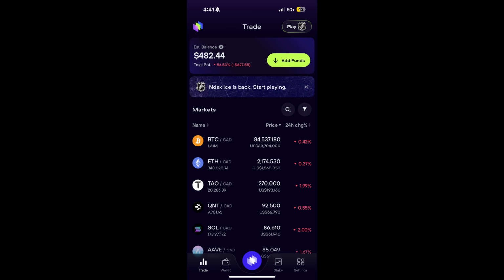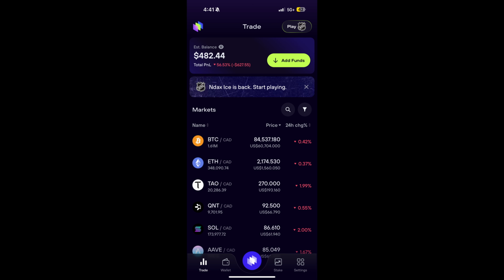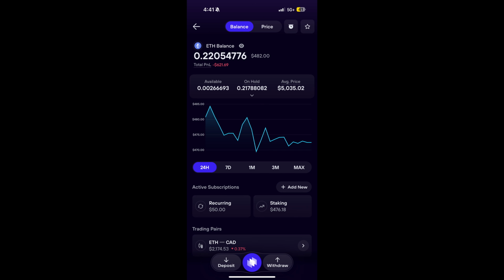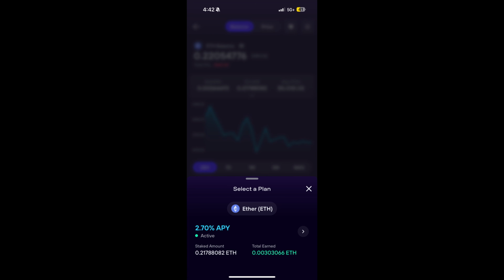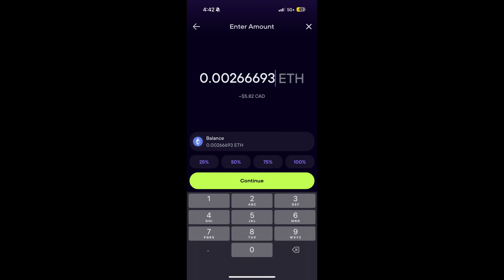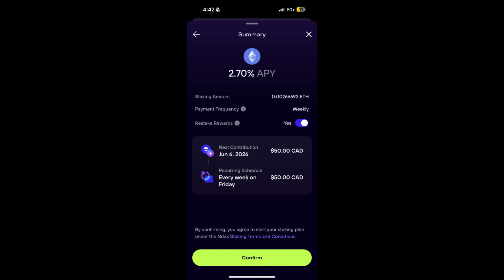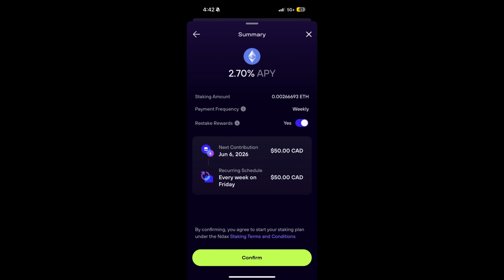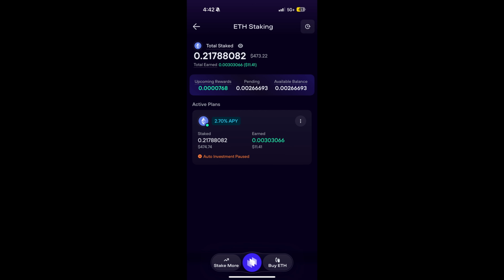How to Stake Ethereum on NDAX (Step-by-Step Tutorial)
How to stake Ethereum on NDAX and earn rewards step by step. In this beginner-friendly NDAX Ethereum staking tutorial, I'll show you exactly how to stake ETH on NDAX, enable auto-compounding, and start earning passive rewards directly from the NDAX app.

If you've been wondering how Ethereum staking works on NDAX or how to earn rewards with your ETH holdings, this guide walks you through the entire process from start to finish.

In this video you'll learn:

✔ How to find your Ethereum holdings in NDAX
✔ How to access the staking feature
✔ How to choose a staking plan
✔ How to enter your staking amount
✔ How to enable re-stake rewards (auto-compounding)
✔ How to confirm your Ethereum stake
✔ What to know before staking ETH

This tutorial is designed for beginners and covers everything you need to know to start staking Ethereum on NDAX.

Whether you're new to cryptocurrency investing or already own ETH on NDAX, staking can be a simple way to earn additional rewards on your holdings.